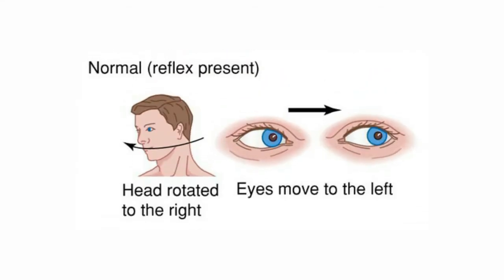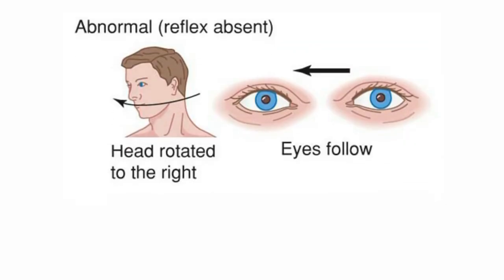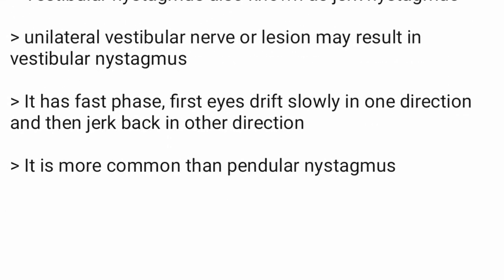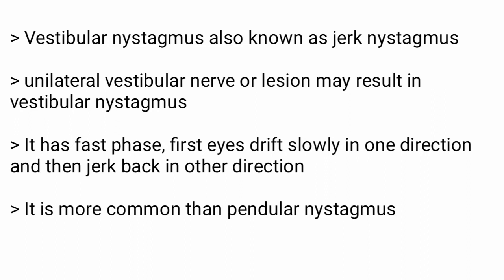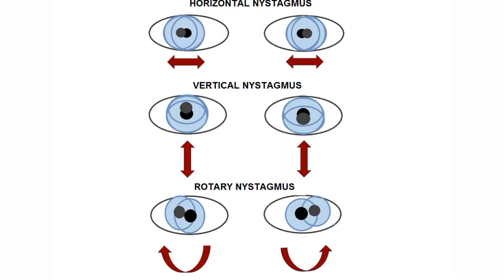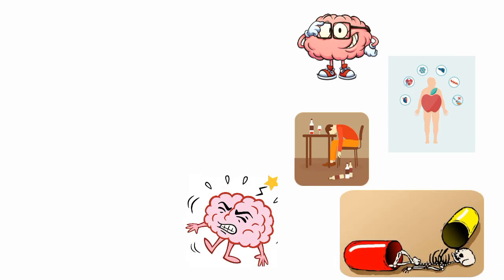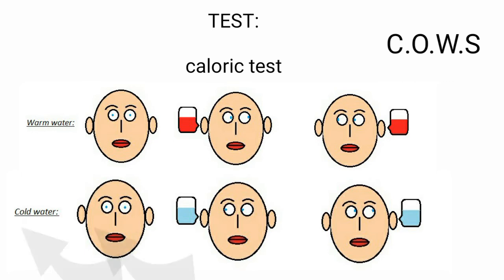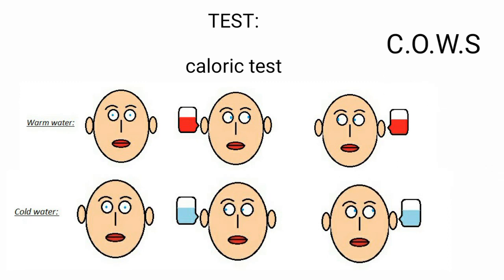NYSTAGMUS # PART 2 | MED. WORLD